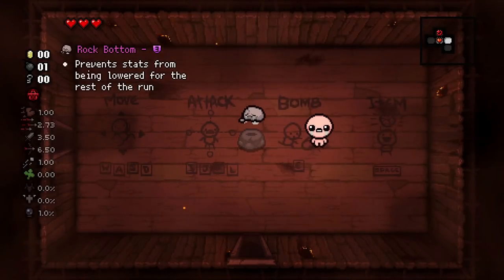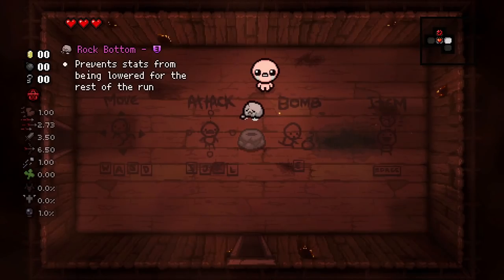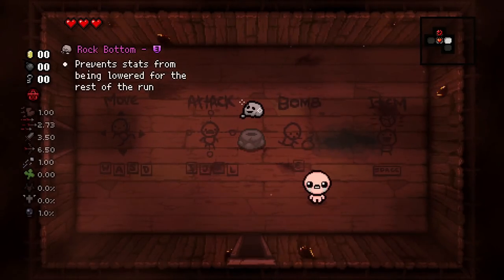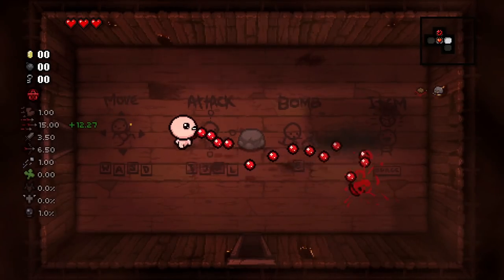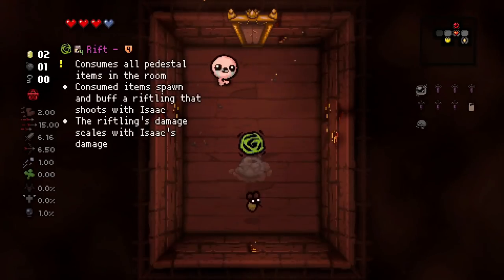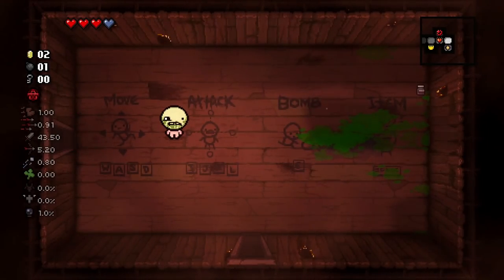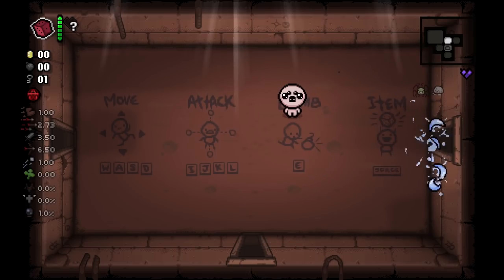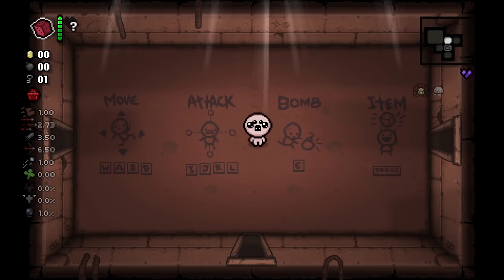Is ROCK BOTTOM Actually OVERPOWERED (The Binding of Isaac: Repentance)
Just add rock bottom smh